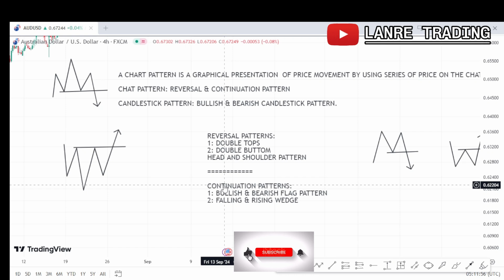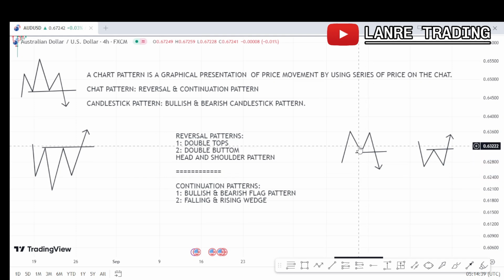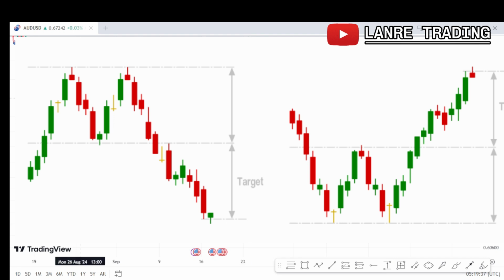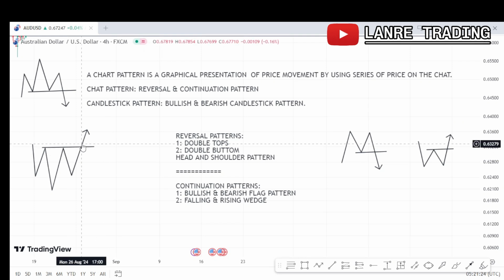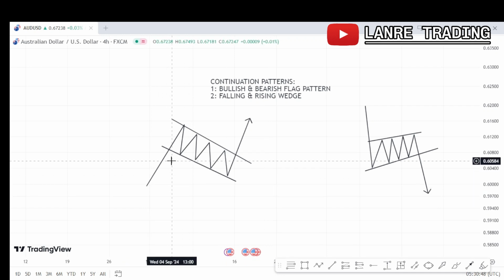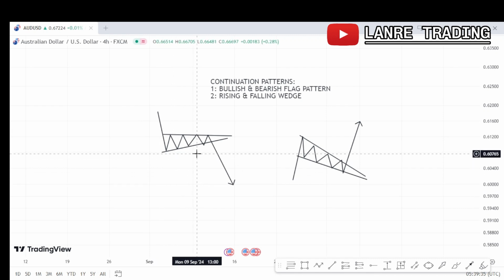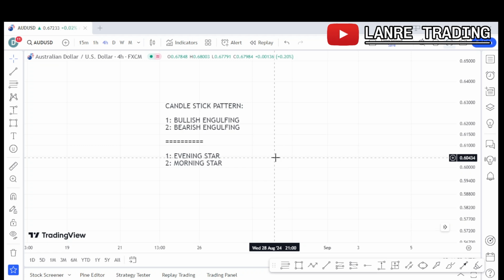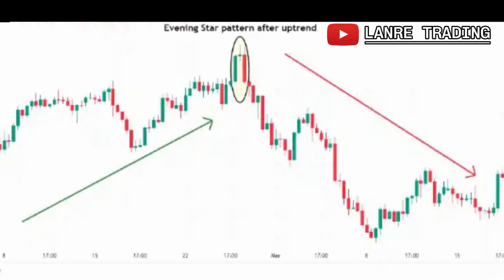BASIC CHART PATTERN & CANDLESTICK PATTERN